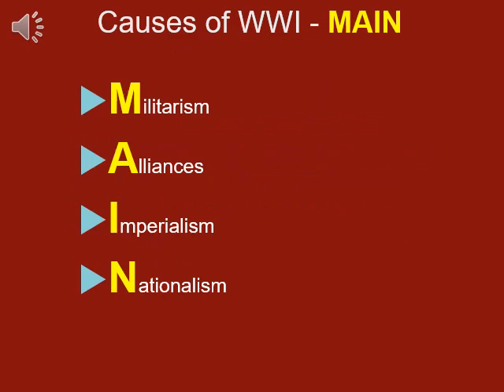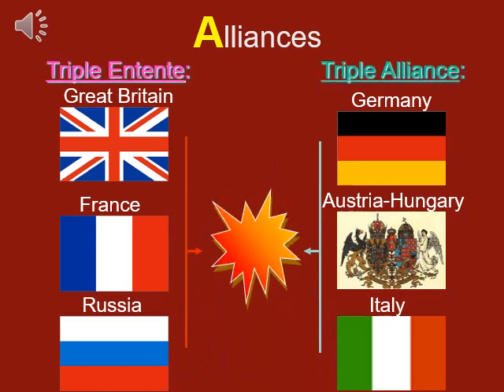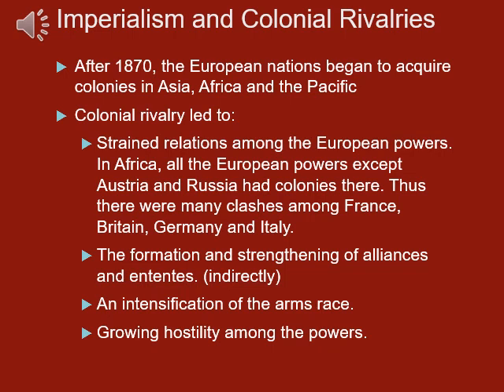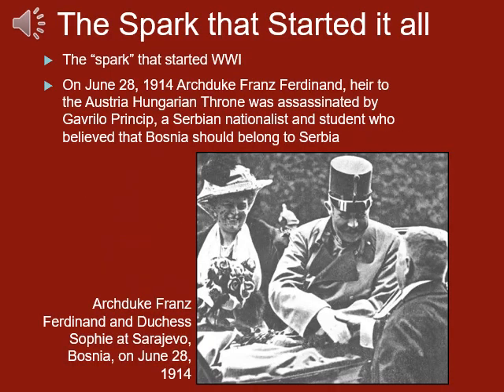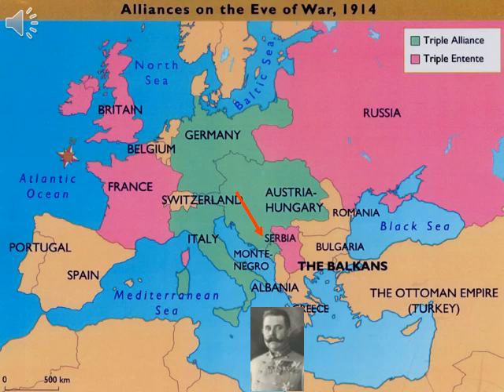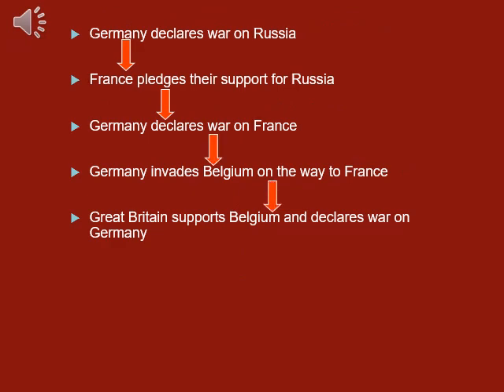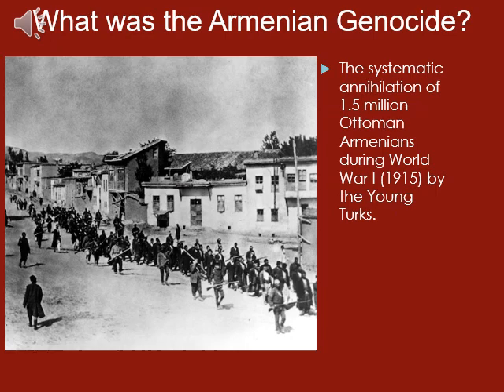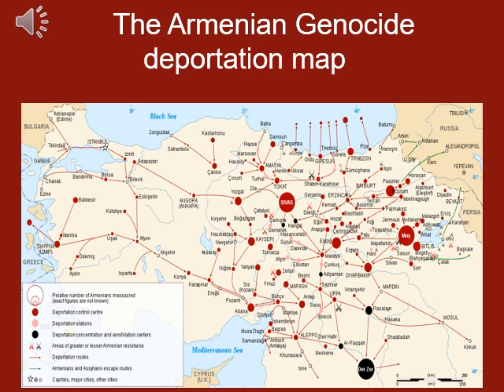World_Unit 4 Lesson 2 Causes of World War I